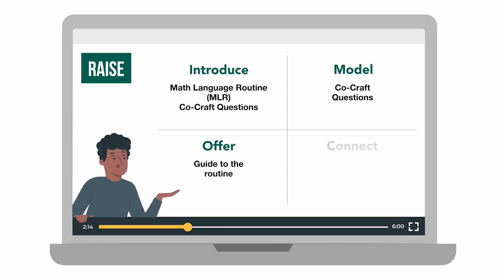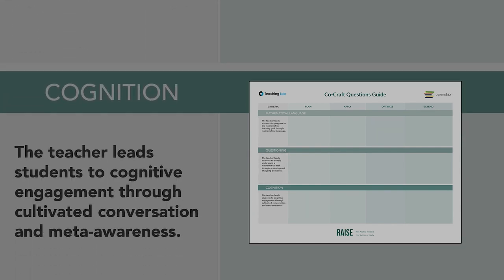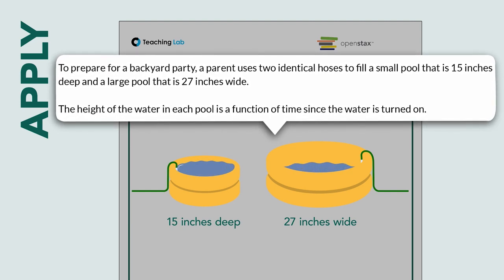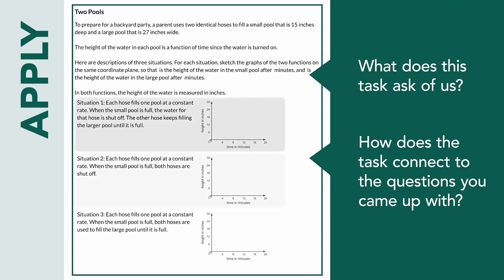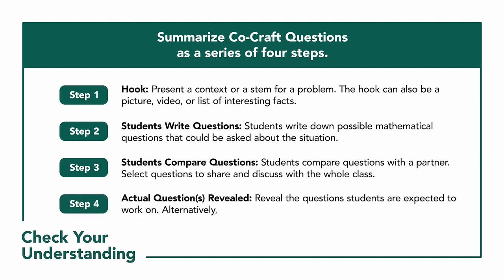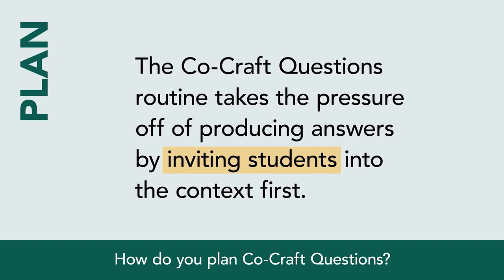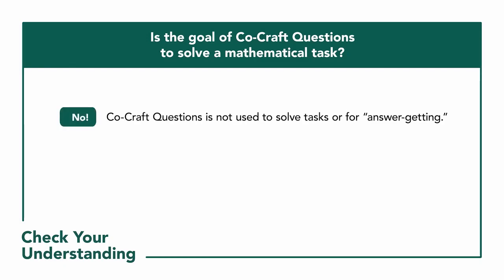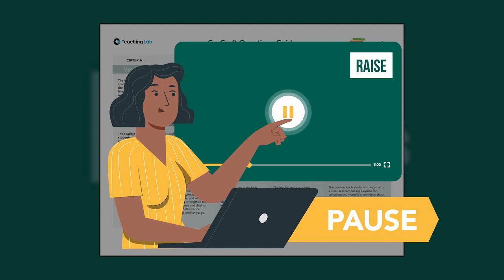Math Language Routines: Co-Craft Questions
These teacher support videos include a deep dive into pedagogical strategy. Co-craft questions is a Mathematical Language Routine that invites students to become comfortable with a mathematical context rather than focusing on producing answers.

Follow along with our instructional materials to assist you with learning this routine, and distribute graphic organizers to students to assist them with participating in this routine.  Download the entire Math Language Routines Handbook below.

Learn more about implementing Mathematical Language Routines with OpenStax Algebra 1

This Algebra 1 curriculum has been developed by Rice University's OpenStax through the Rice Algebra Initiative for Success and Equity (RAISE).